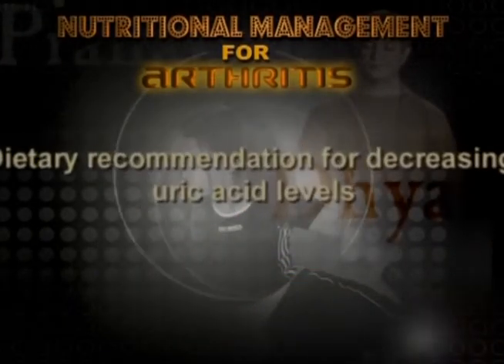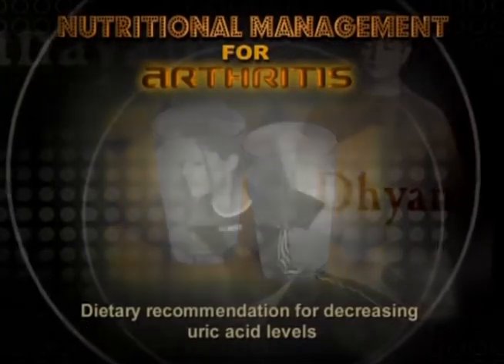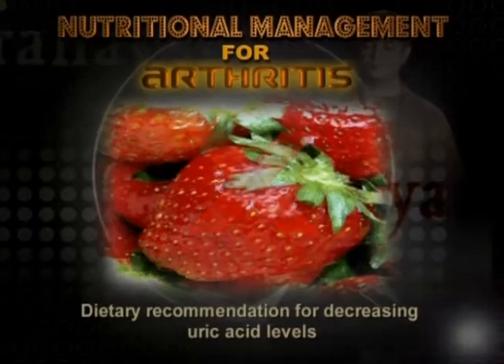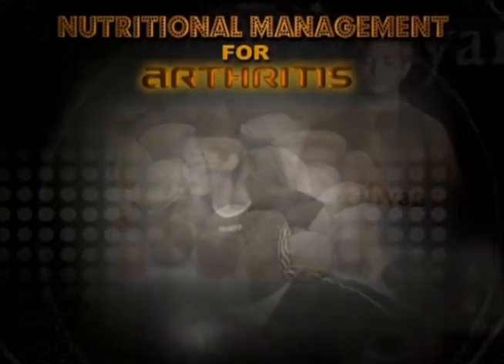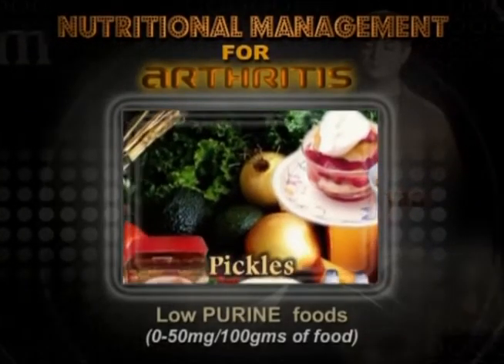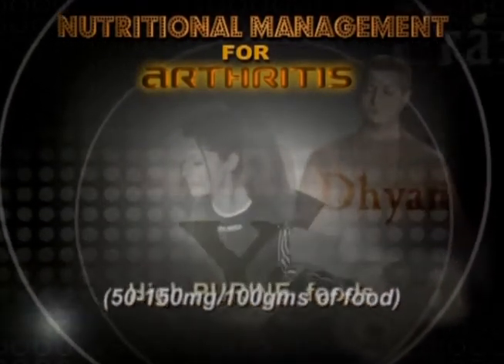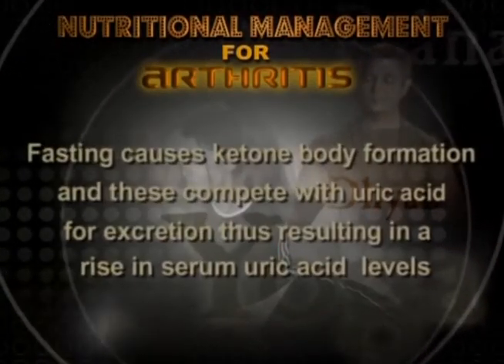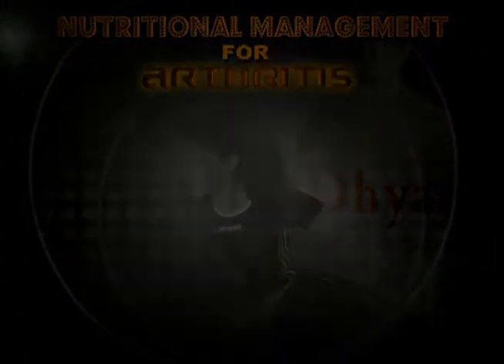Nutritional Management For Arthritis In English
Nutritional Management;
    Nutrition management is fundamental for the prevention of type 2 diabetes and effective management of type 1 and type 2 diabetes. The aim is for people with diabetes to obtain the knowledge, skills and confidence to make appropriate food choices to reduce risk, improve glycaemic control and quality of life.
With new diagnostic criteria anticipated to increase the number of people diagnosed with diabetes in the UK by a third, structured evidence-based dietary education will be an effective way to save on medical costs for prescription medicine.1
Nutrition
Nutrition therapy has led to reductions in HbA1c of 1-2 per cent in people with newly diagnosed and existing type 2 diabetes.2 Dietary interventions can improve glycaemic control whilst also halting and even reversing progression of beta-cell failure and insulin resistance, thus reducing medication use in type 2 diabetes.3-5 Nutrition therapy can result in reduced health service utilisation and costs, and the savings may actually exceed the cost of providing the service.1,6
Intensive nutrition therapy has resulted in weight loss and improved glycaemic control at six months,5 12 months3 and four years.7 When insulin resistance dominates, weight loss is an effective strategy that increases insulin sensitivity, improving glycaemic control.